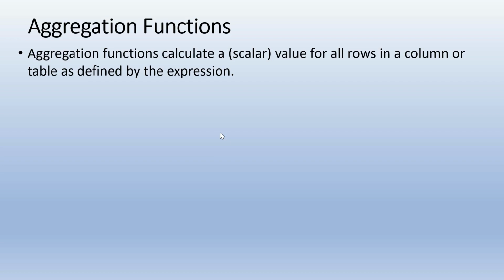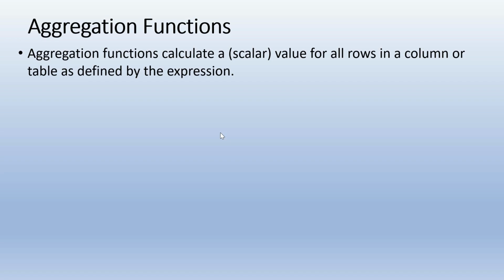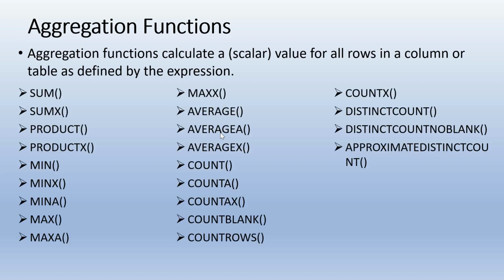DAX - Aggregation Functions in Power BI